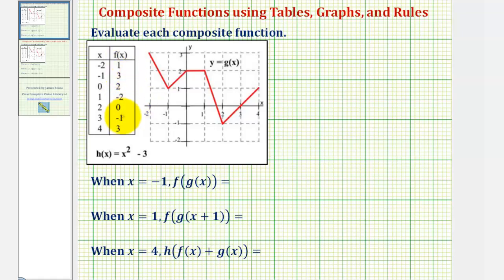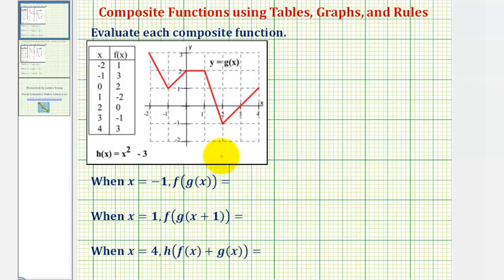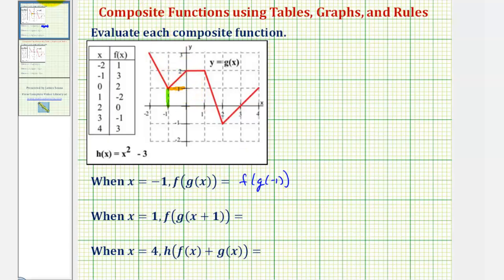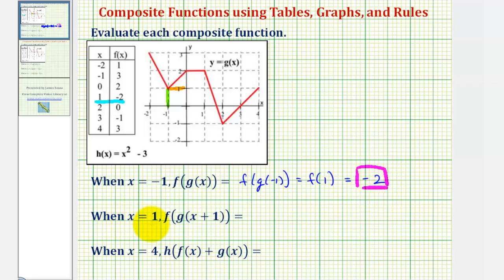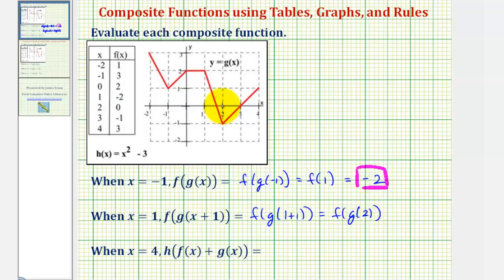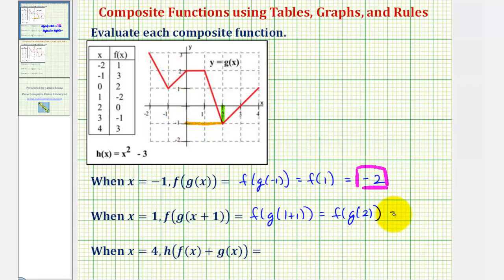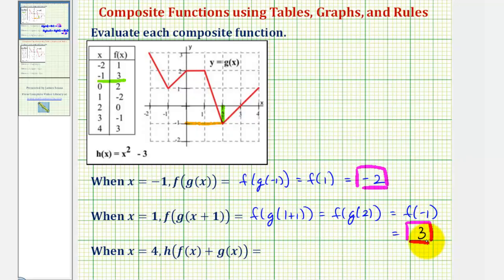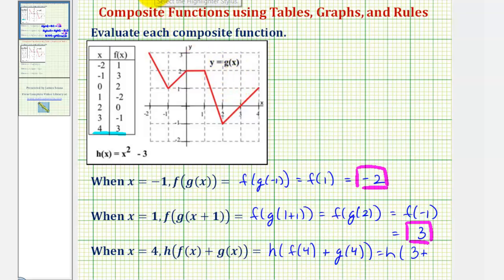Ex 1: Determine Composite Function Values Using Table, Graph, and Function Rule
This video explains how to determine various composite function values using a table, graph, and function rule.